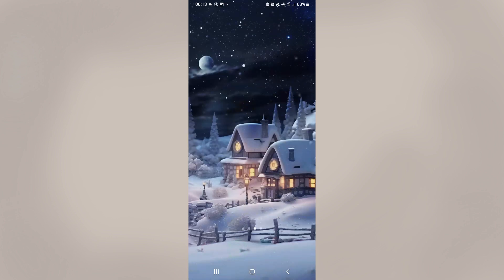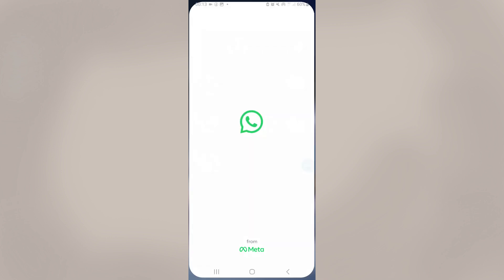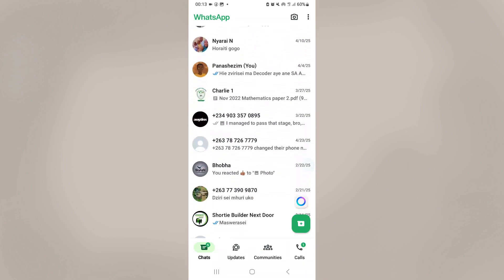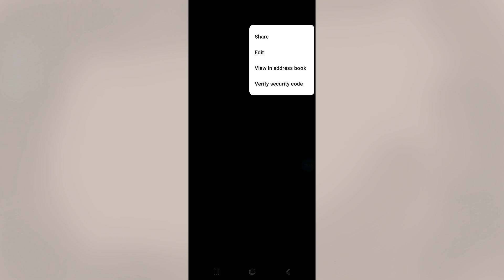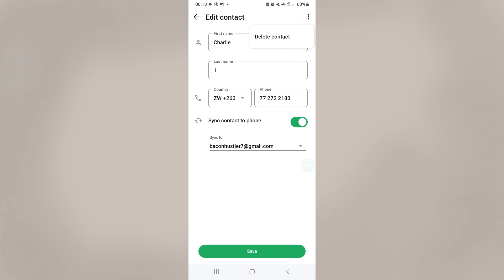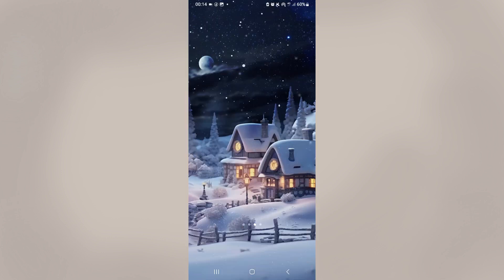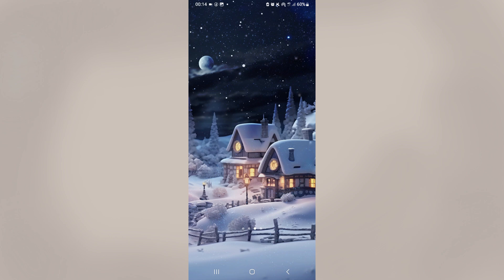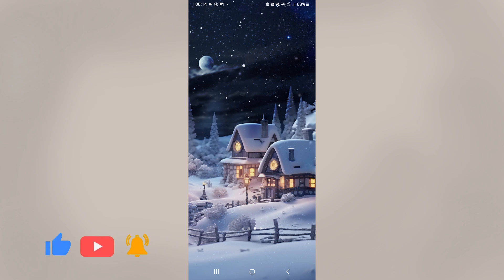How To Fix Deleted Contacts Still Appearing On Whatsapp (Full Easy Guide)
Fix deleted contacts still appearing on WhatsApp! Learn how to resolve the issue with this full, easy guide. Get your WhatsApp contacts in sync and up-to-date. Watch now!